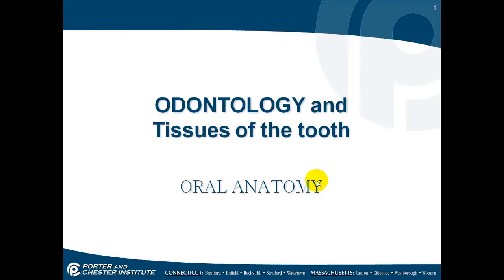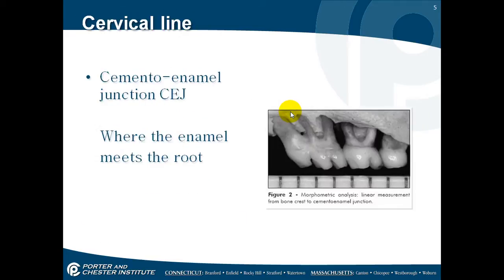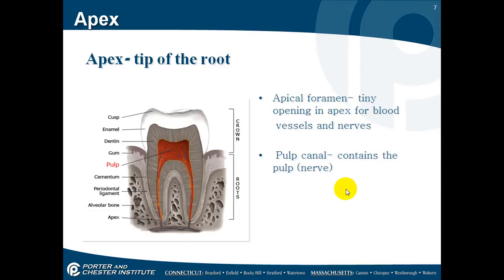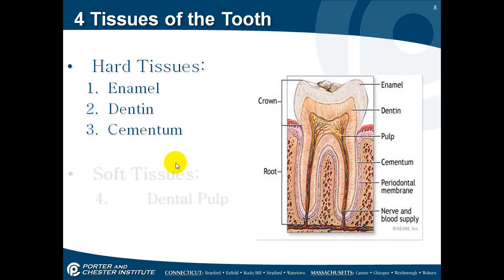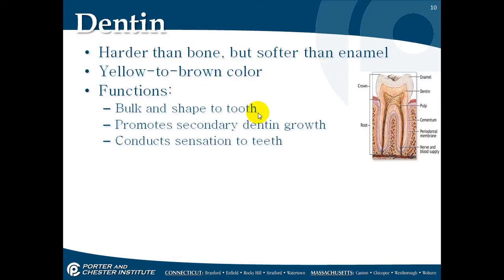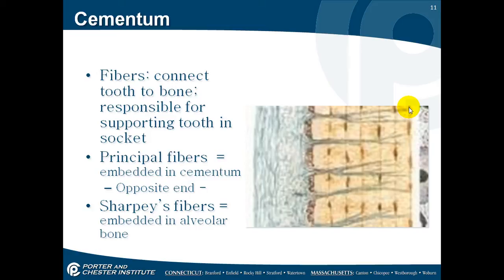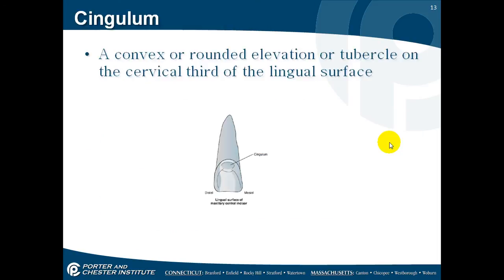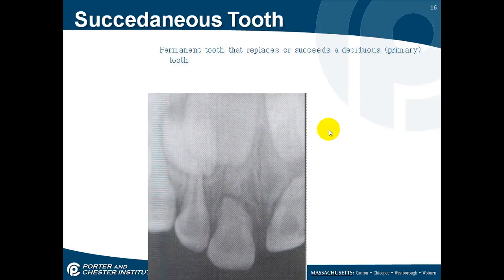Dental Assisting Odontology